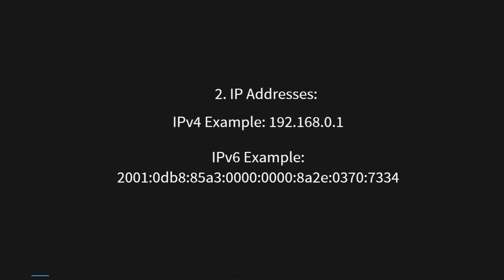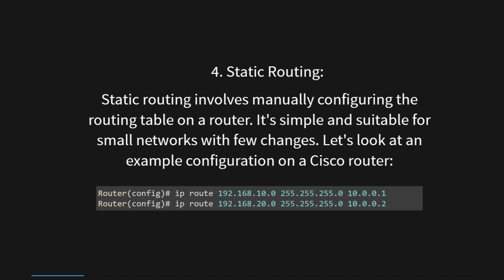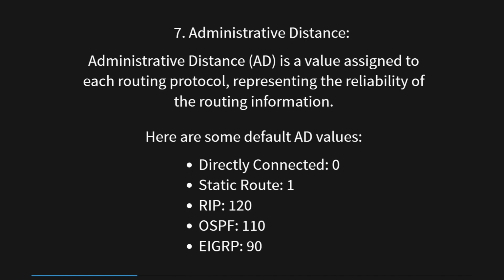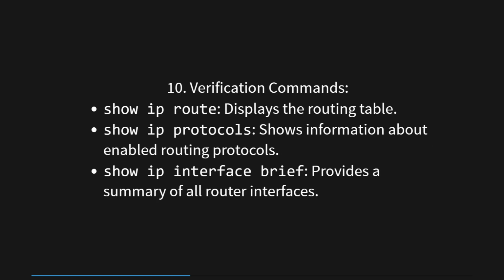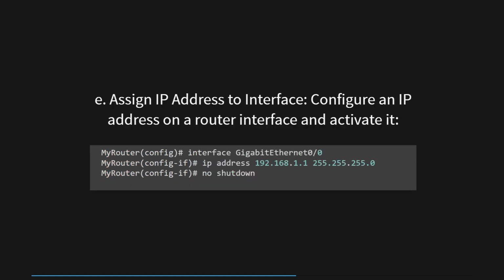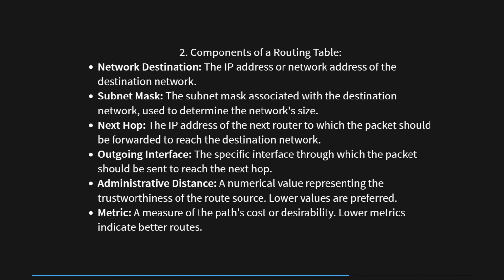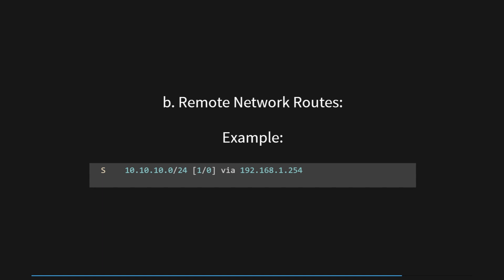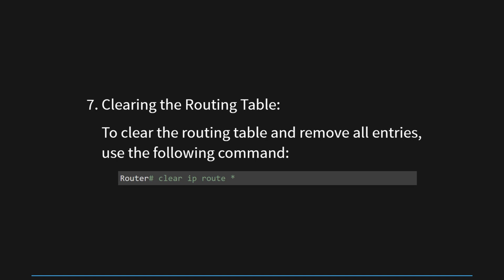Routing Concepts | FREE CCNA 200-301 Cisco Course